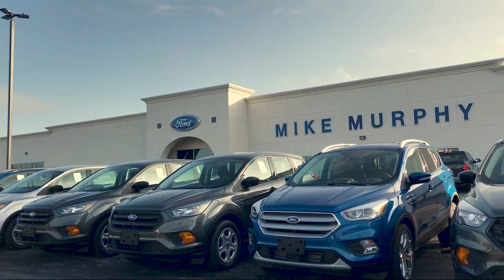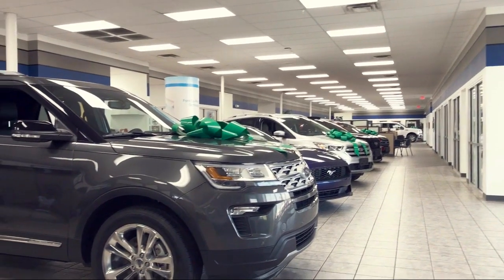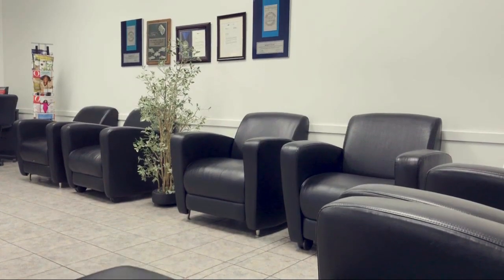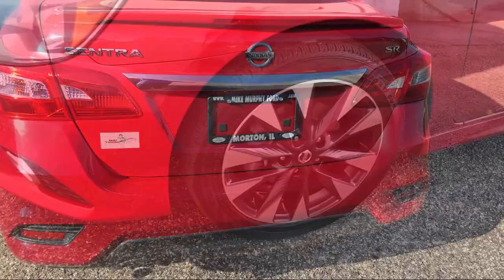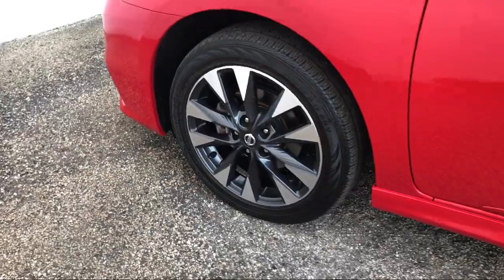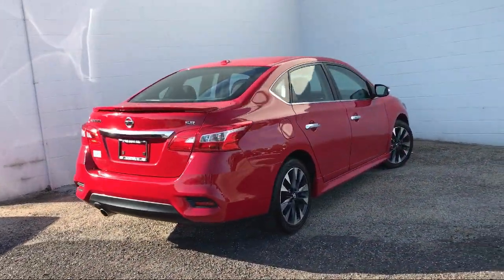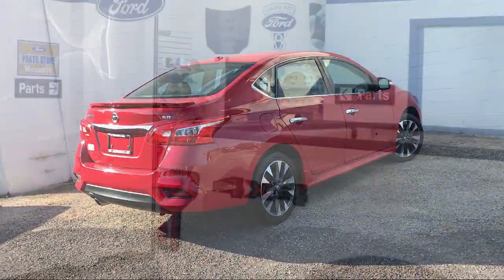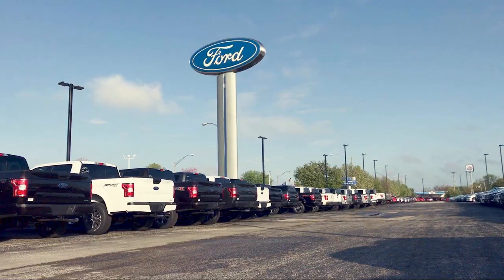2017 Nissan SENTRA SR Morton Peoria Bloomington Pekin Washington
2017 Nissan SENTRA SR Stock Number: 354826 Vin:3N1AB7APXHY354826.